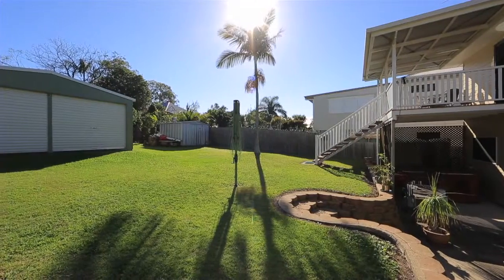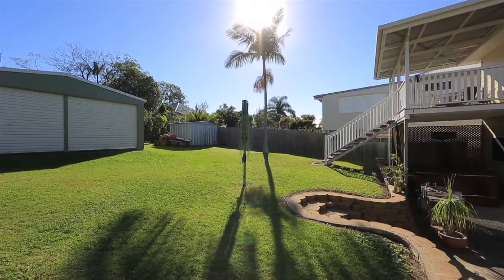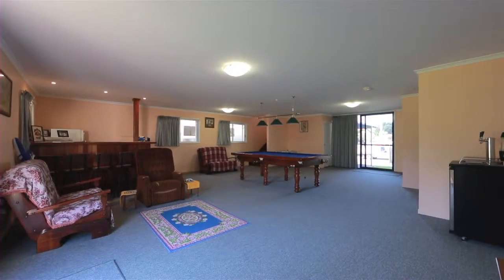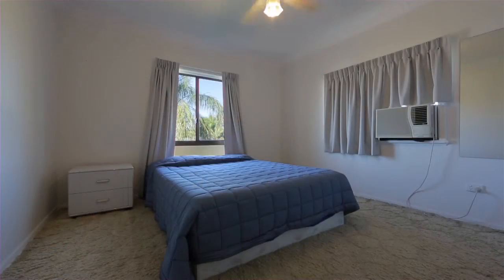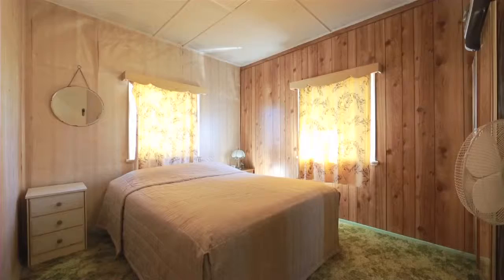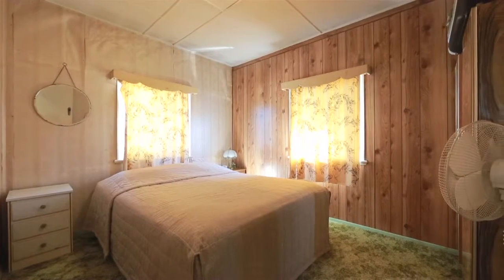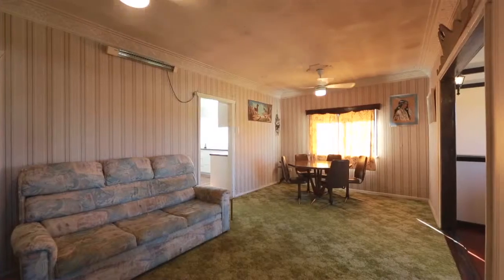18 Mornington Crescent - Morningside (4170) Queensland by Me...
Sitting on a large block of 607m2, this home suits a large range of buyers, from families to investors or a savvy developer. The potential of this property lets your imagination create your renovation ideas that can come alive.&nbsp; Upstairs contains a renovated kitchen and extension back deck. The exterior has been fitted with fade resistant and fire resistant weather cladding. Families will enjoy the dual living areas and great entertaining spaces.
18 Mornington Crescent, Morningside